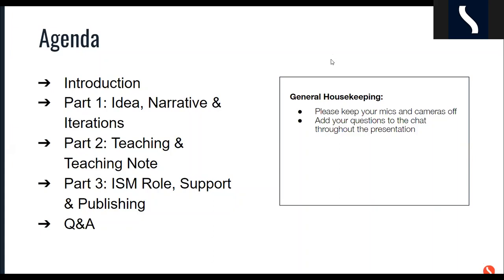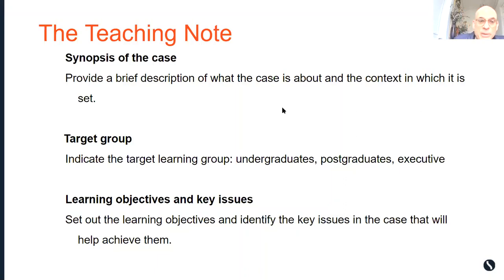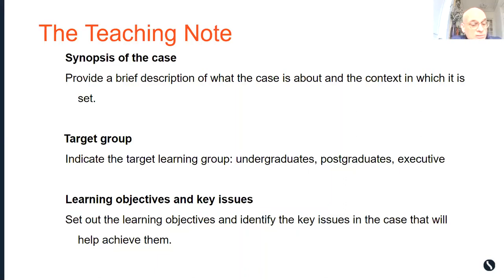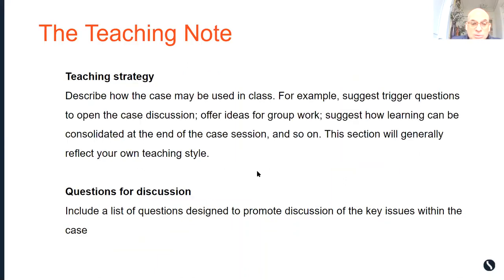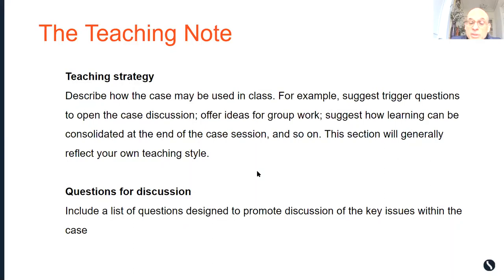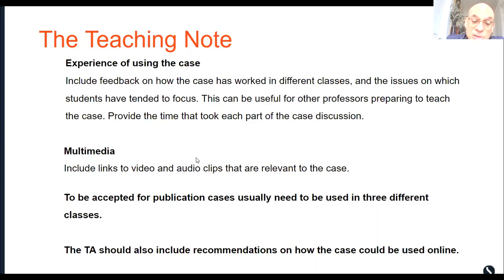Webinar How to Write and Publish A Case Study - April 21, 2021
ISM DBA candidate Will Fawcett, Professor Andrew Thomas, and Dean Cesar Baena discuss how to write and publish a case study.